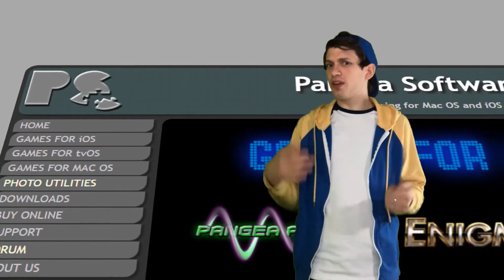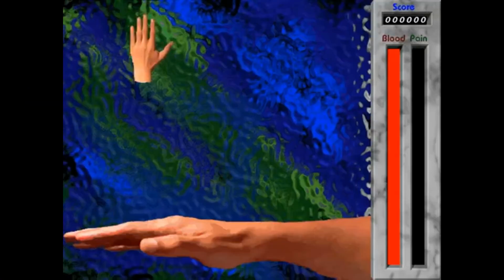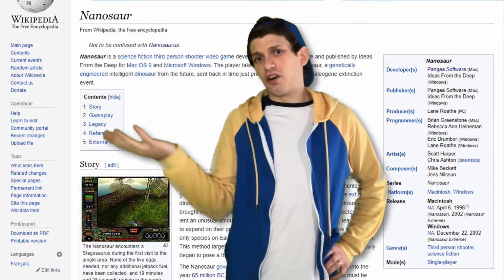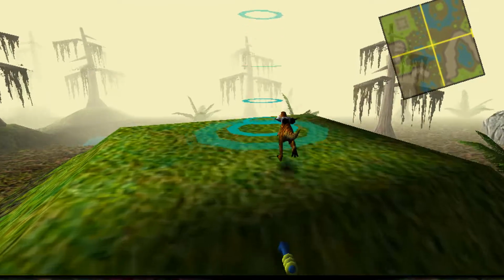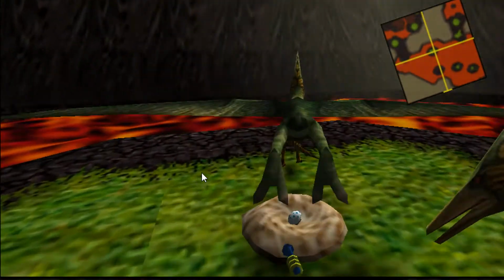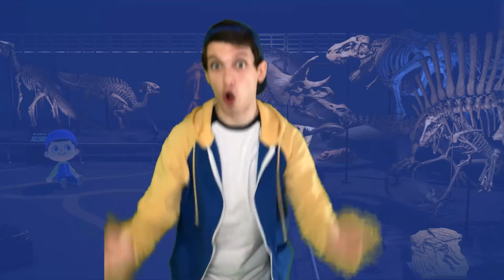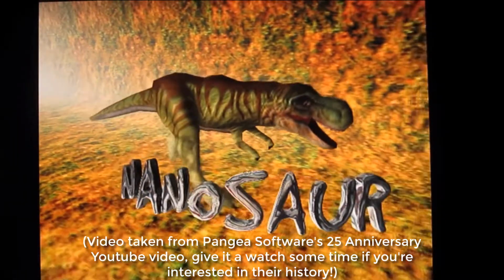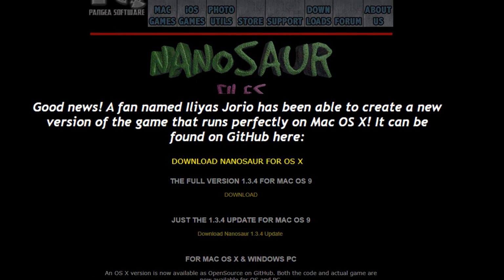Nanosaur: the Dinosaur Slaughtering Simulator from the Future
Nanosaur is a game created by Pangea Software, and became their first pack in title for the 3rd generation of Mac computers. It surprisingly has a lot going for it for such a small game!

Pangeasoft.net